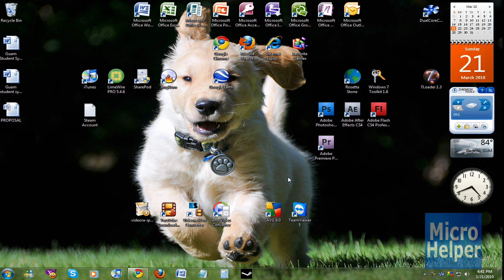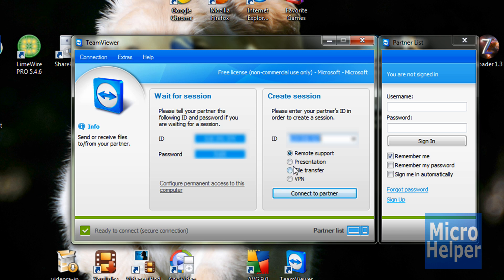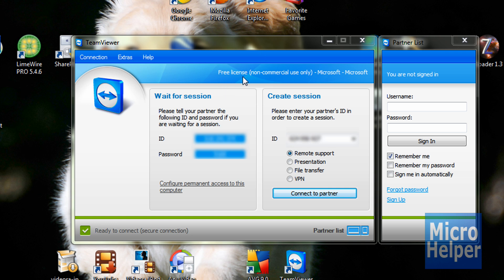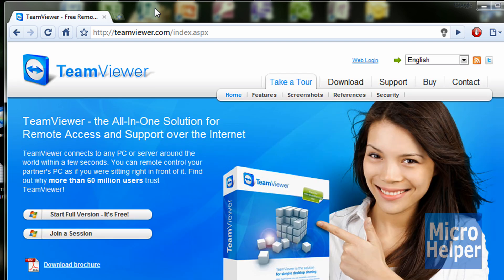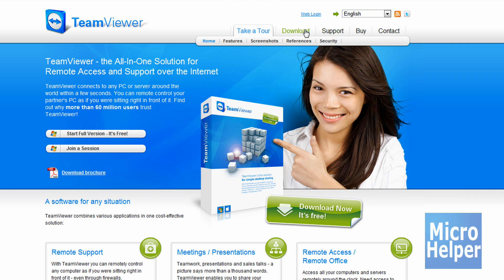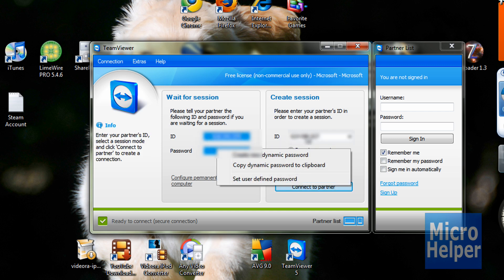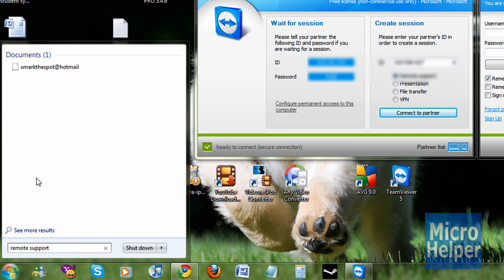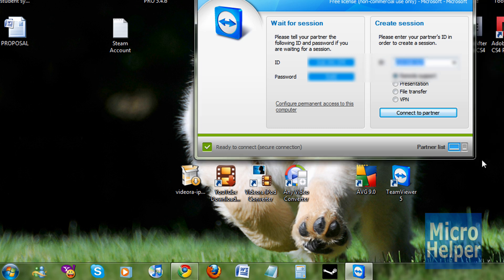Control a Persons Computer Without LAG (REMOTE DESKTOP... Legally) (FREE)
In this tutorial I will show you how to Control a Friend's computer without Lag.

And if you Have Windows 7 or Vista. You get to help them out (or use their computer for Gaming) while their OS (Operating System) when it's Running AERO (Transparency) . And you could do things on their computer from your house. Simply by giving them your ID & Password.

++ It's FREE! : D

Program...

Get the free version (It's free) .

Have fun!. This is Legal BTW.